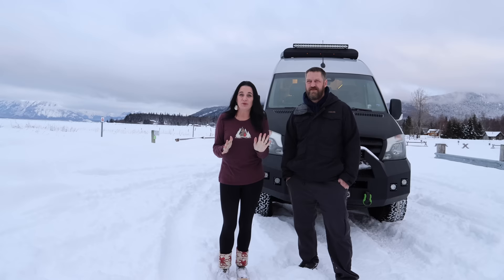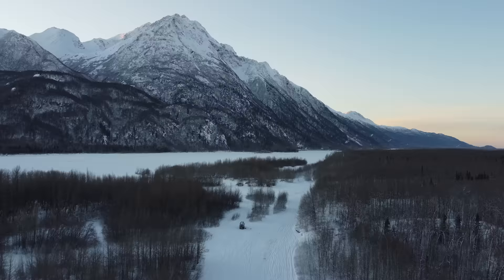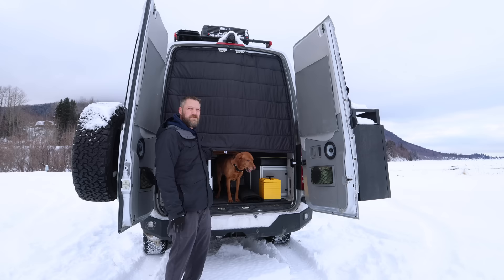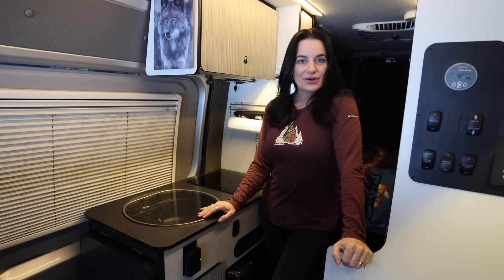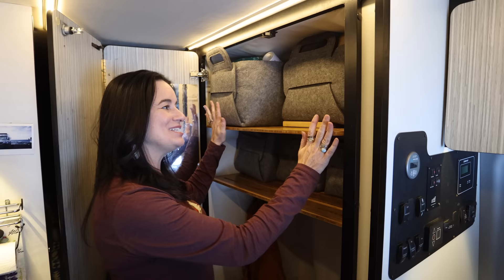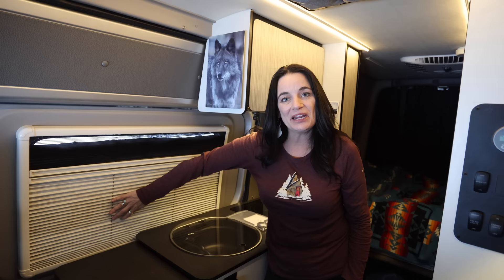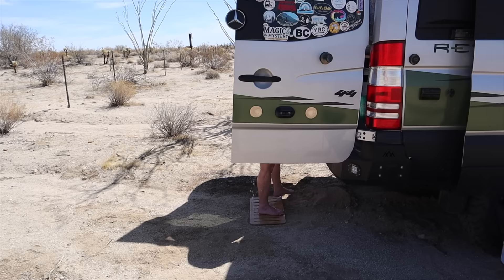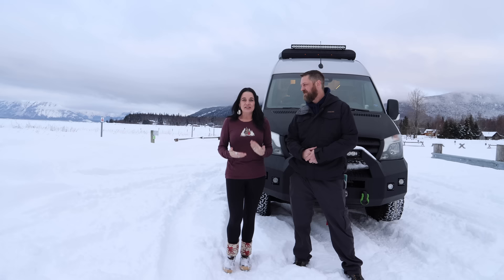The Ultimate Adventure Van | Winnebago Revel 4X4 | Van Tour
Overland travel wouldn't be the same for us without our Winnebago Revel 4x4 Mercedes Sprinter Van.  We have been covering why we chose the Revel and showing you how we do it in our travels  over 33 States and 50,000 plus miles while staying off grid and avoiding crowded campgrounds. Today we show you what we have upgraded along the way to make our adventures happen. The stock version of the Winnebago Revel may have been adequate for most adventure van lovers, the upgrades we have made along the way, make our van THE Ultimate Sprinter Adventure Van, pushing it, and ourselves to the limit along the way. Todays Van Tour covers all of the upgrades we have made over the past two years, basing our decisions on our travel needs along the way.

Here you will find all of our favorite things to include our Lifestraw Gravity filled water filter and purifier and Helian LED Camping Lights.

Pots and Pans
Instant Pot
Life Straw
Pendleton Wool Blanket
Salmon Sister Boots
Open Road Yoga Blanket
Felt Storage Bins
There are two sizes of bins (13.8" and 15.7") depending on where you place them.  The smaller size fits the cabinet above the bench seat and the second shelf of the bathroom.  The larger size fits the top shelf.

Wing and Wheels Alaska
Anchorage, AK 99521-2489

for additional storage needs.
offering many storage solutions for your off-road adventures!

Shout out to Canyon Adventure Vans for making the rear conversion simple and easy for folk like us.  for more info on the GLSS.

Jim's Beard Upgrade
and use discount code WINGSANDWHEELSALASKA for 15% off all of their amazing products!Helian lighting has been gracious enough to offer all of you 10% off as well on their excellent products. discount code HELIAN10%OFF

Their products are great for every outdoor activity.  Fishing, Hunting, Skiing.
Their socks and gloves make the perfect gift.

Our Camera Equipment:
Drone Mavic Air
Camera Canon 6D
Microphone Rode Pro+
DJI Osmo Pocket
Canon G7X Mark II
Canon 17-40 mm Lens